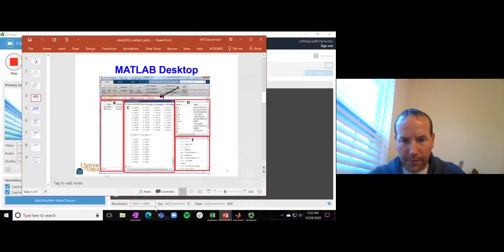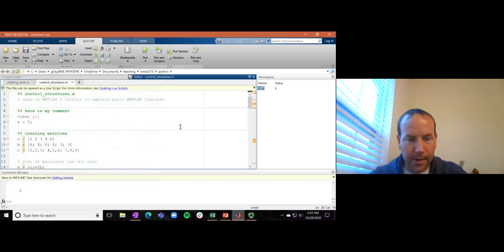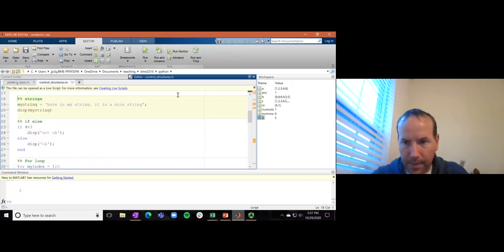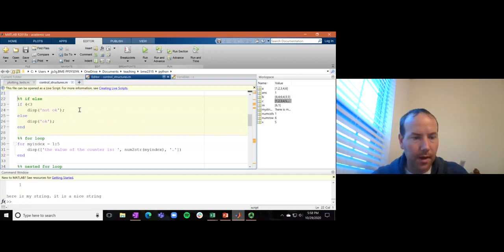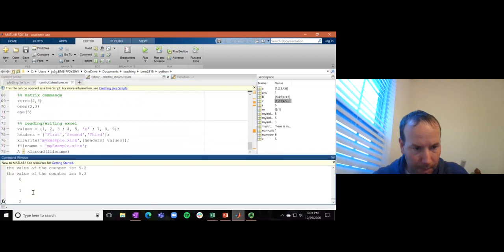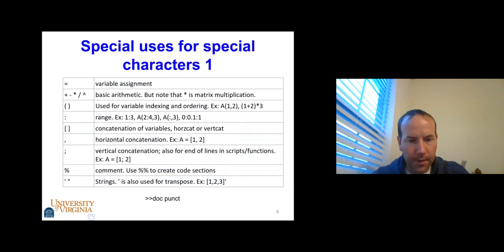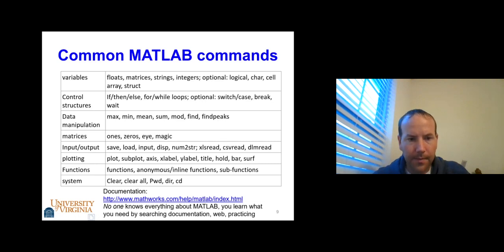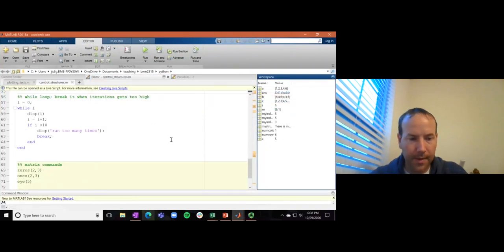Computational BME: MATLAB 1